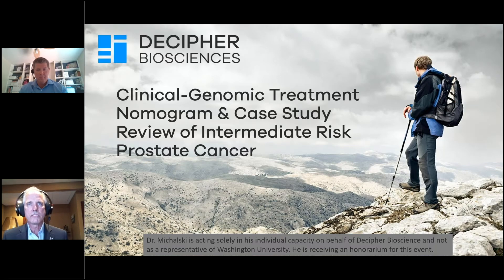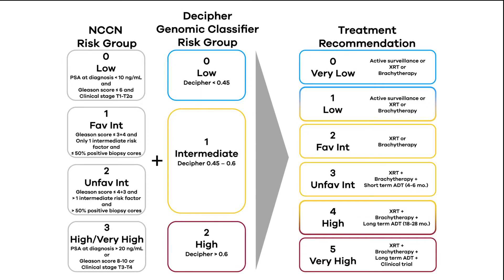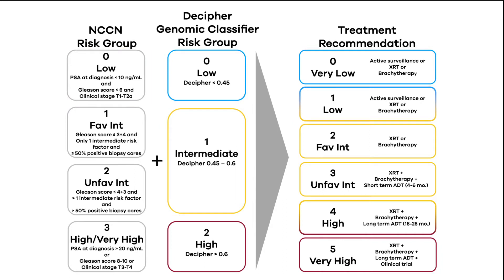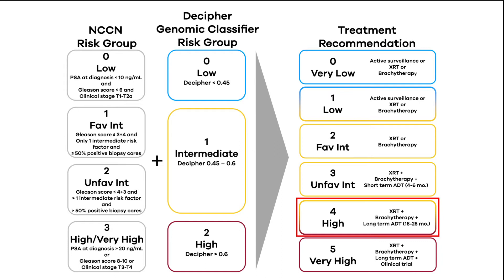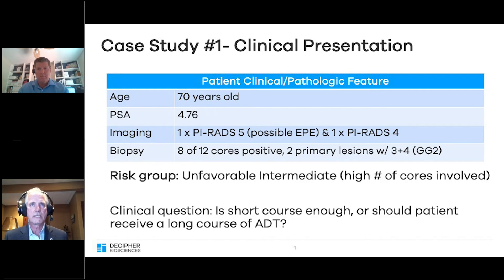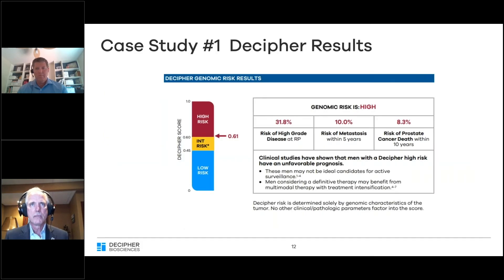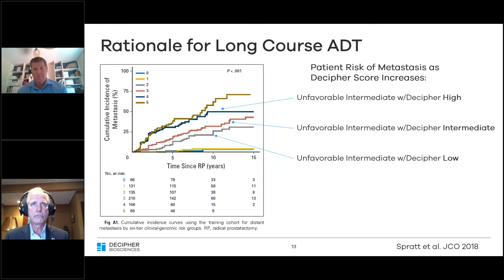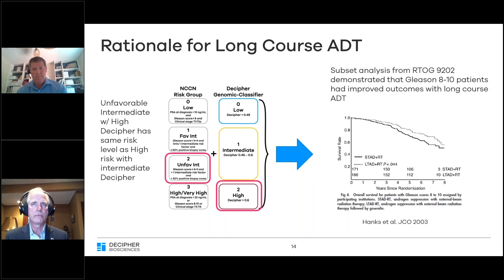Case Study #1: Applying a Clinical Genomic Nomogram to the ADT Decision in High Volume Gleason 3+4=7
Jeff M. Michalski, MD, MBA, FASTRO provides an overview of the novel decision making approach he’s developed as an extension of the clinical-genomic nomogram developed by Spratt et al. (JCO 2018).  Dr. Michalski presents a case study of a man with high volume, Gleason 3+4=7 prostate cancer demonstrating how he uses the nomogram to help address the dilemma surrounding ADT-related decisions in newly-diagnosed intermediate risk prostate cancer patients.